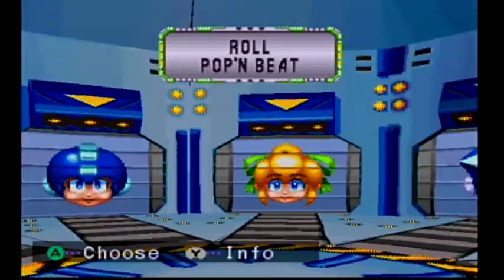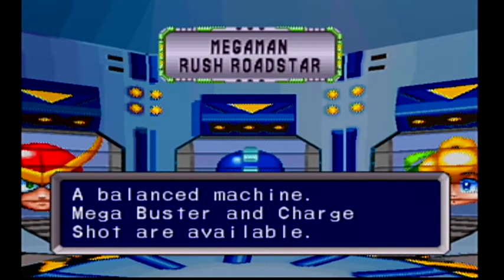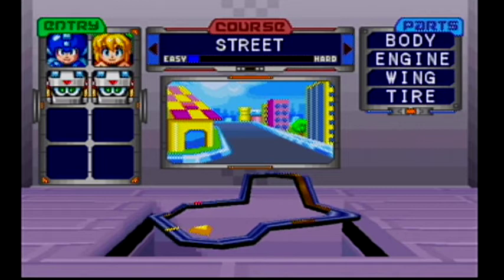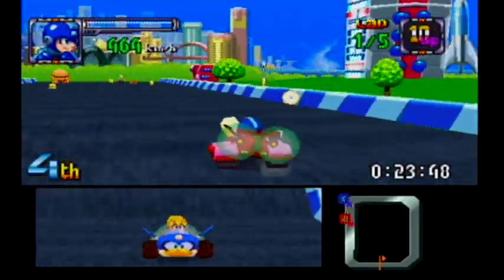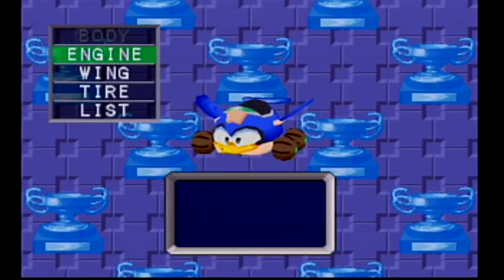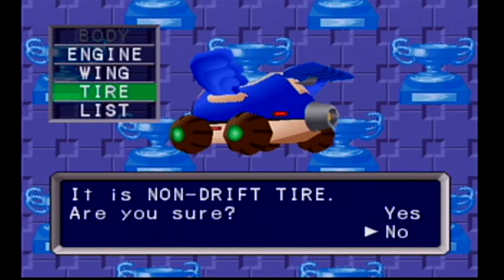#2 Bad Racing Games - Megaman Battle and Chase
Super Fighting Robot